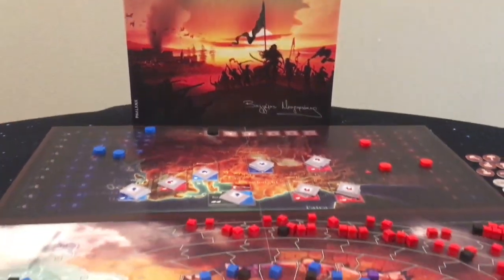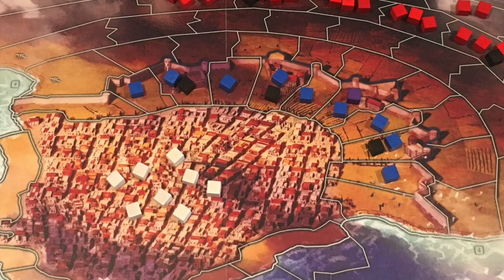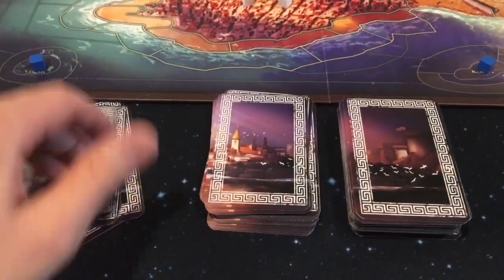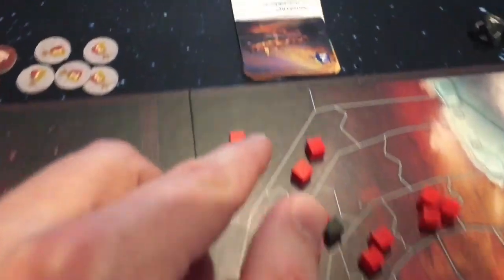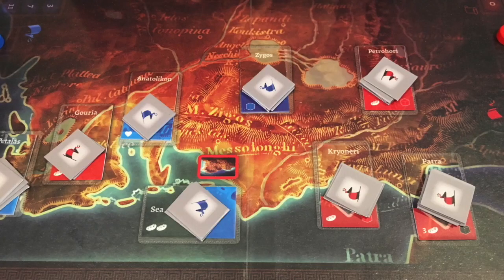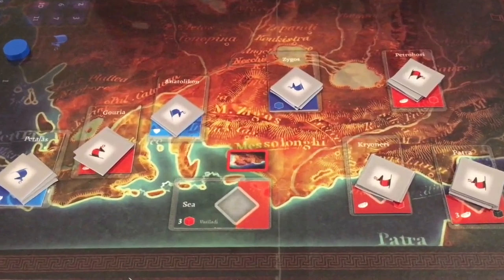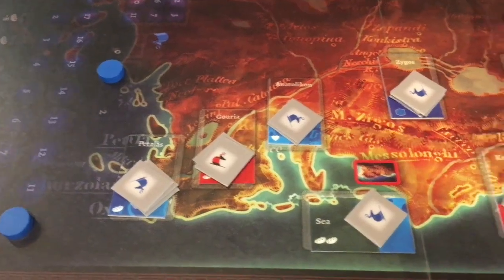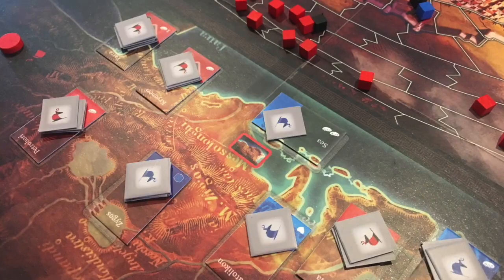Freedom! - Preview - How to Play - Overview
Brody Checks out Freedom! by Phalanx Games